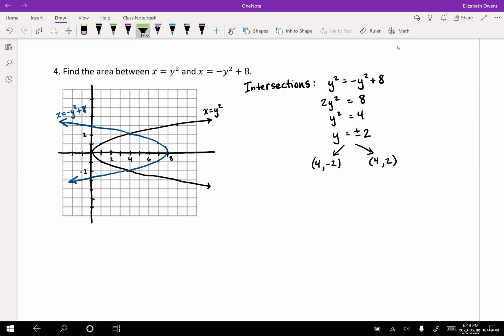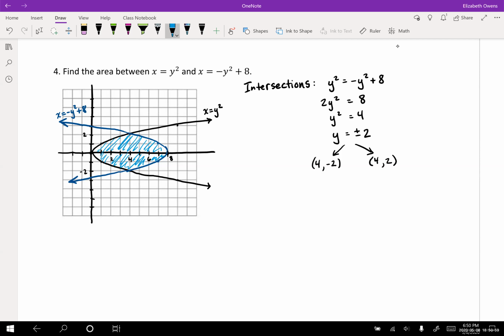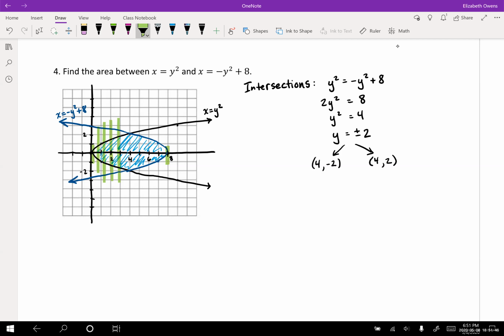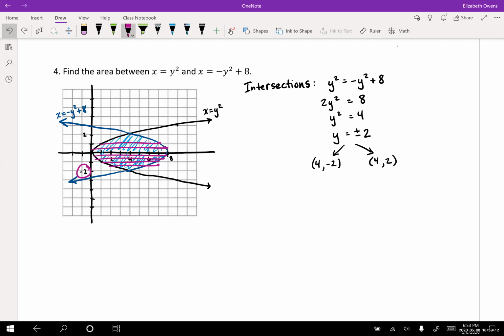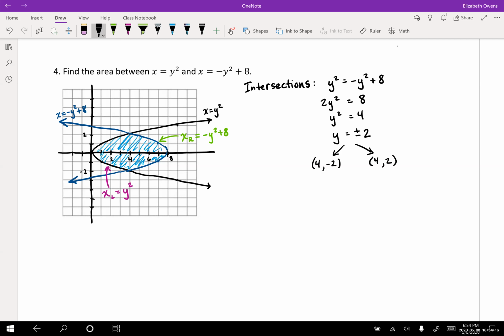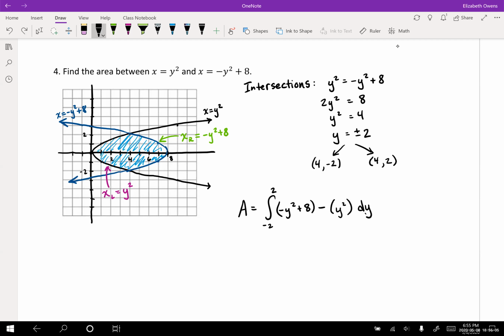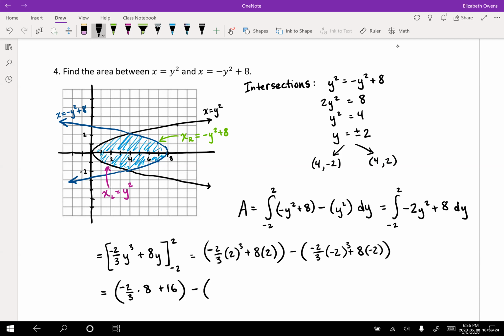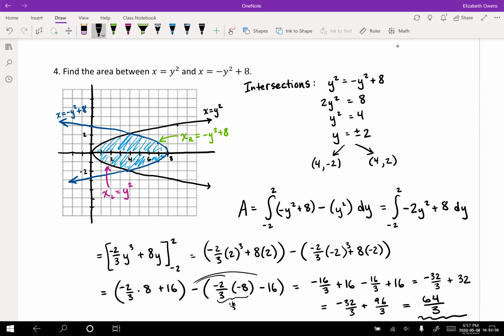5.6.2 Video 6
Section 5.6 Part 2: One last example of finding area between two curves (using the new approach from the previous video)